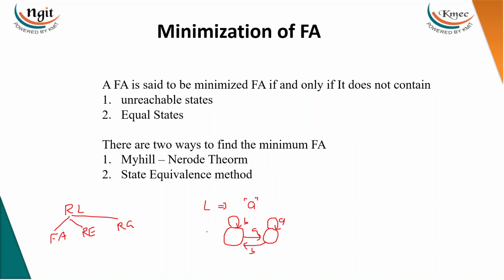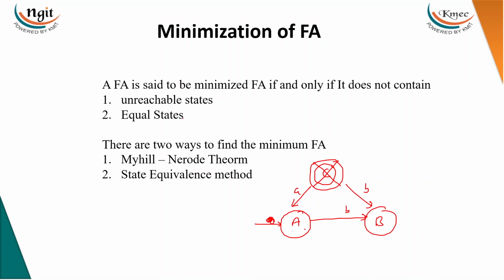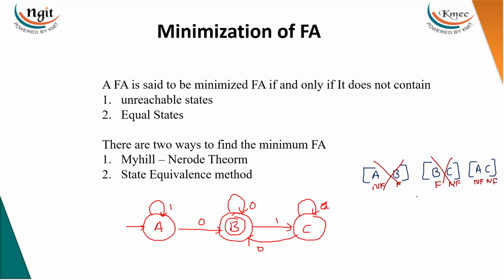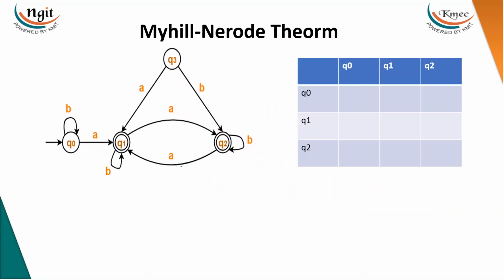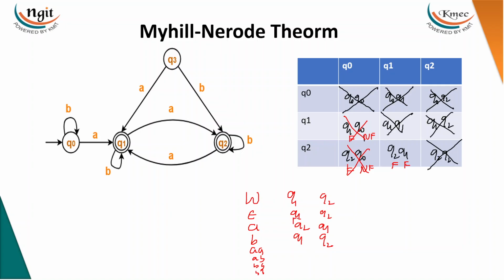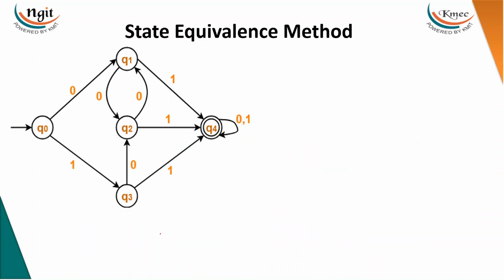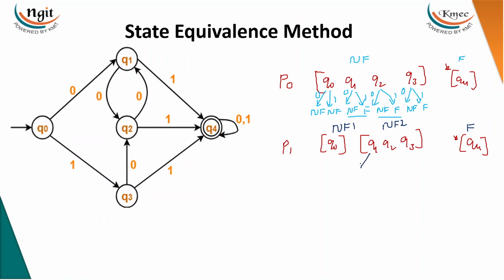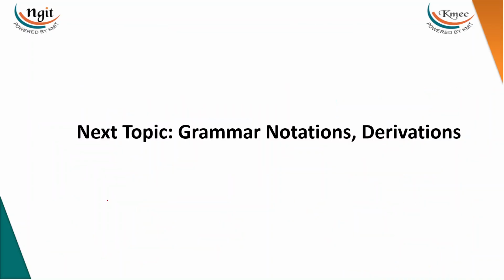1.11. Myhill Nerode Theorem, Minimization of FA